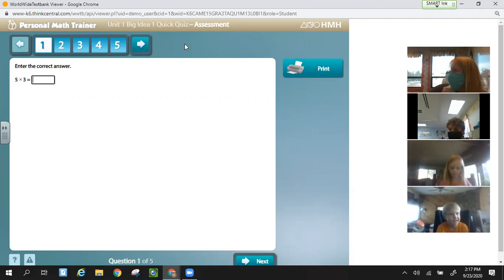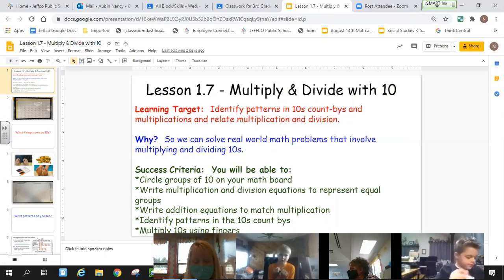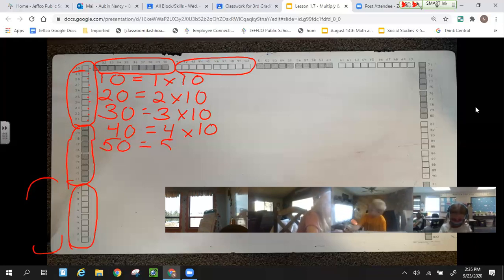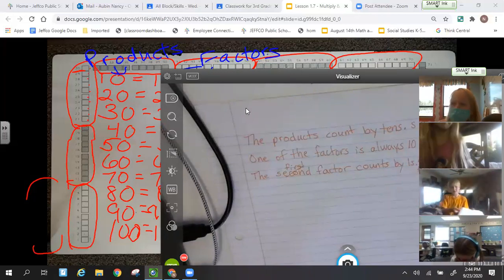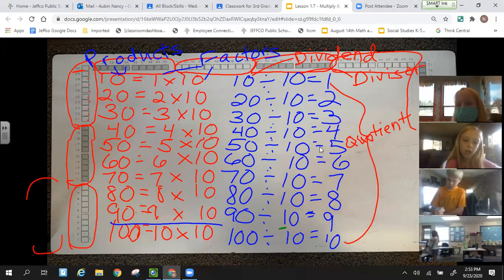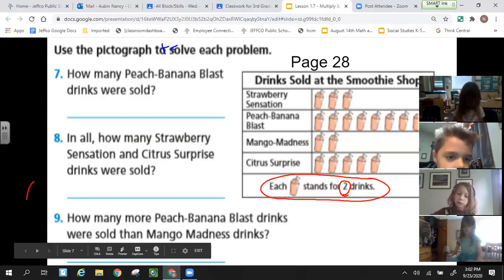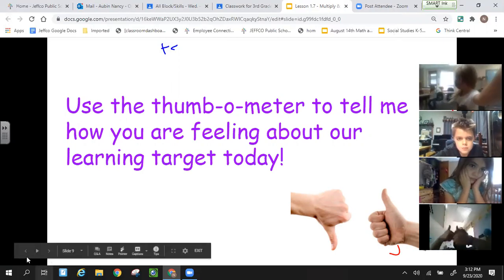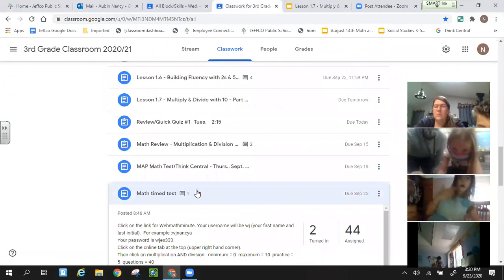Lesson 1.7 part 1